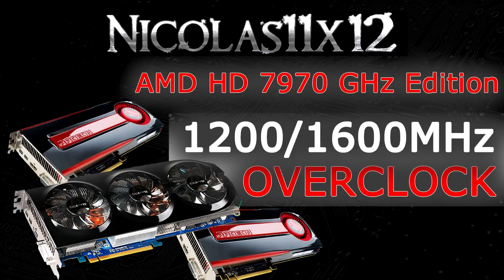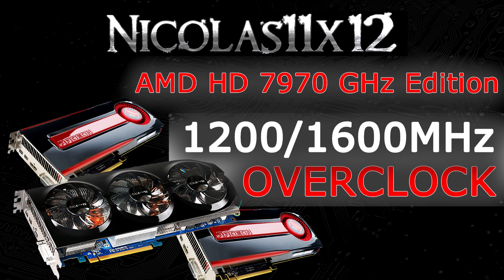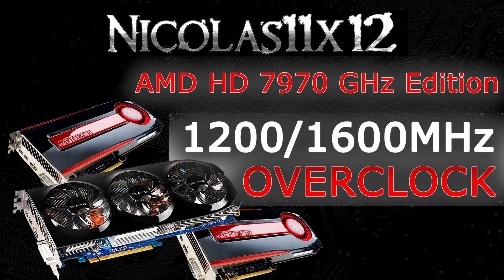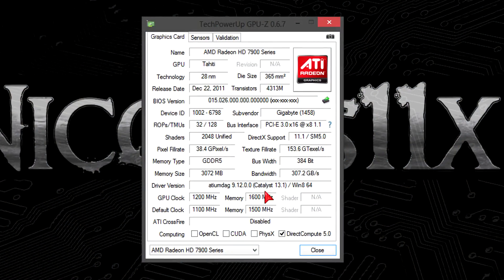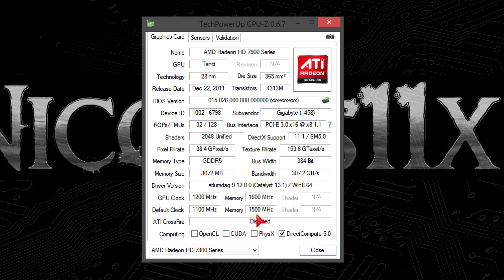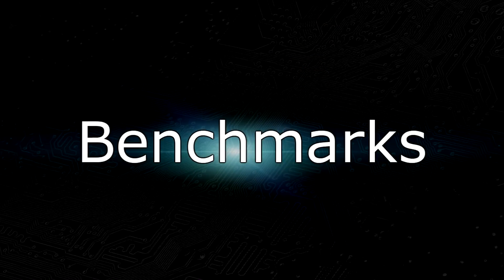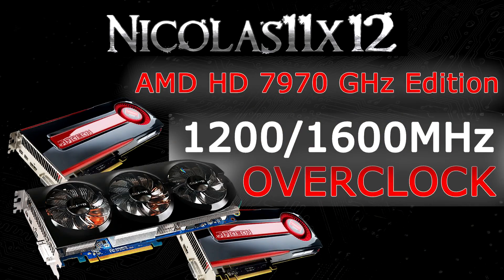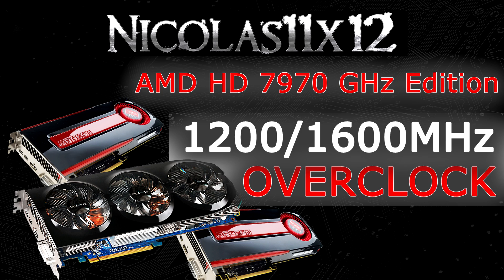AMD HD 7970 GHz Edition 1200/1600MHz Overclock Review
Nicolas11x12 reviewing and benchmarking the AMD Radeon HD 7970 GHz Edition Graphics Card overclocked to 1200/1600MHz.

Model: GV-R797TO-3GD